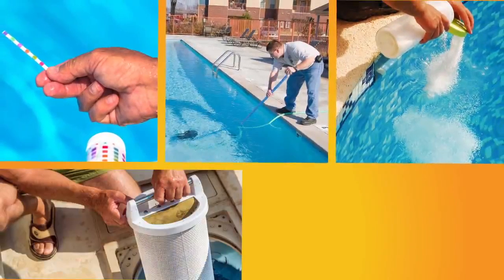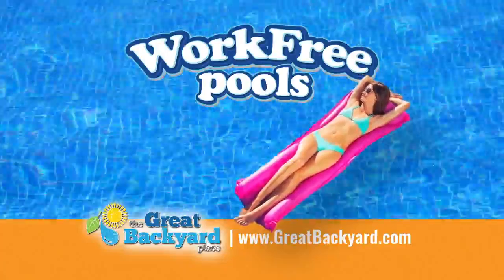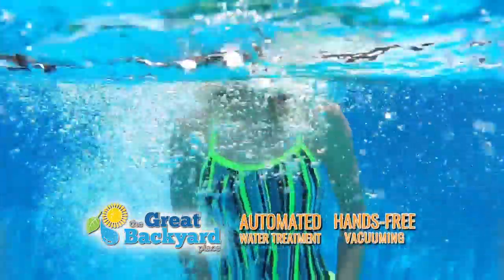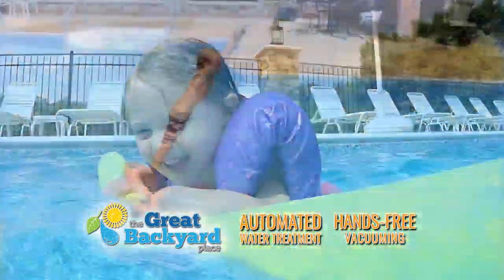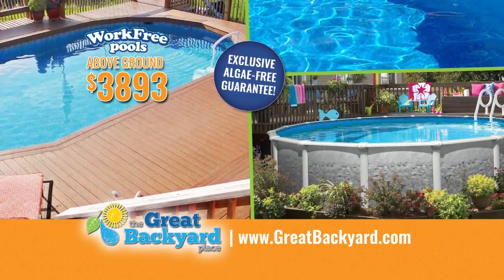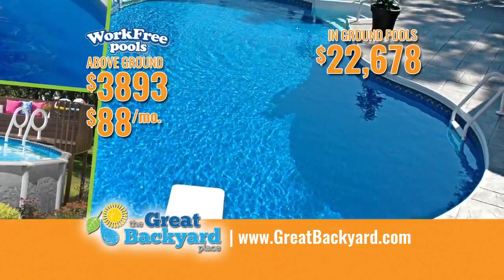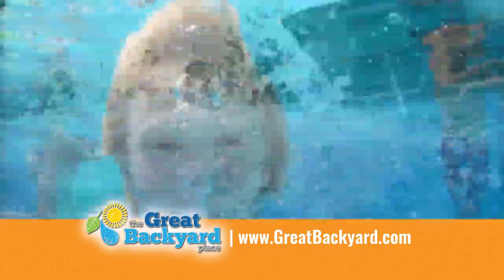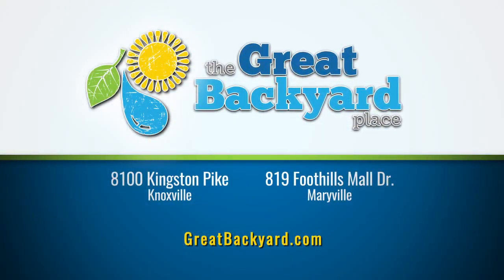WorkFree Pools - Knoxville, TN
Want the perks of owning your own pool but cant be bothered with maintenance? The WorkFree Pool by the Great backyard Place is the solution you have been looking for!
With automated water treatment and hands free vacuuming, our WorkFree pool practically maintains itself!

An above ground WorkFree Pool  starts at just $3,893 fully installed for as low as $88 a month. An inground WorkFree pool starts at just $22,678 Fully installed.

Get started now and your WorkFree pool will be ready to enjoy this summer!

Don’t settle for just a backyard. have a great backyard! The Great Backyard Place. 8100 Kingston Pike